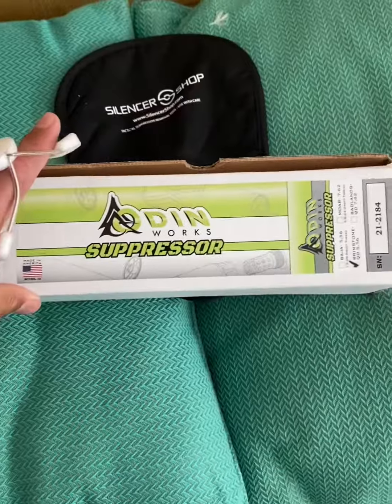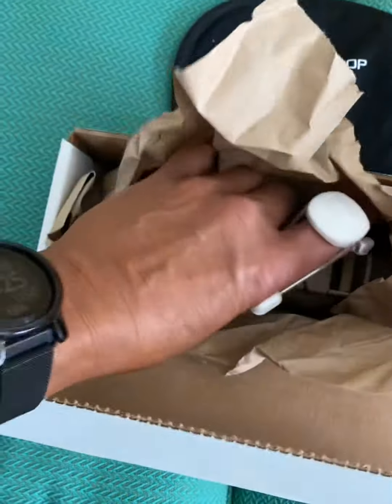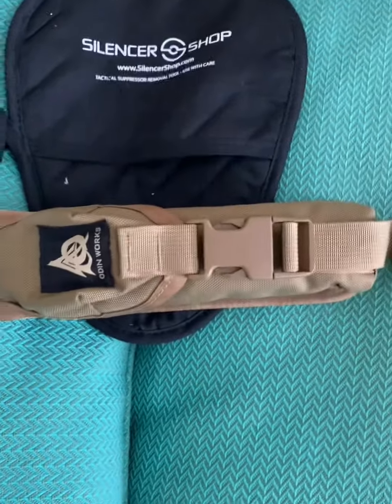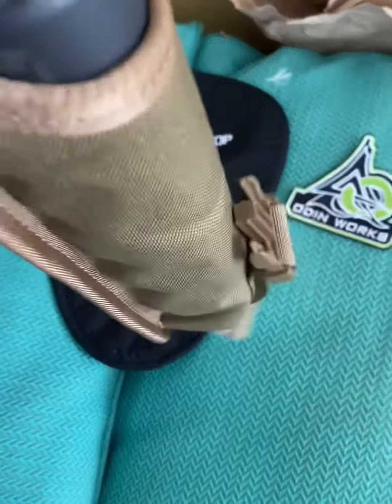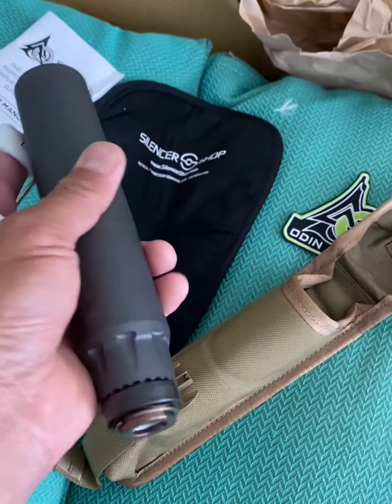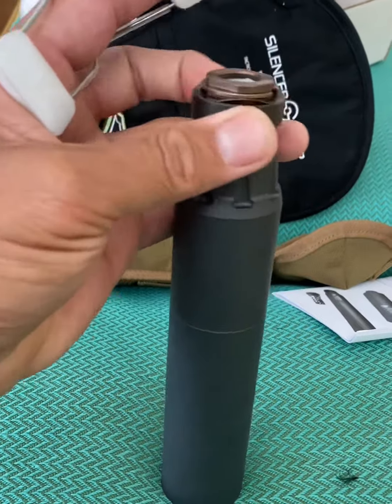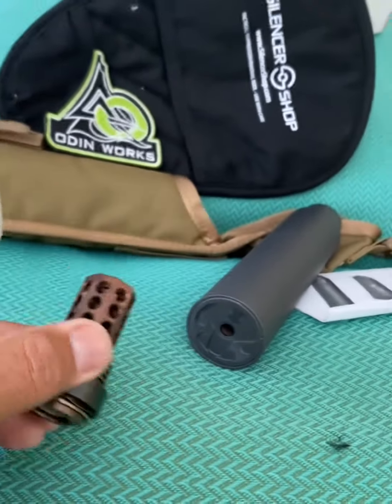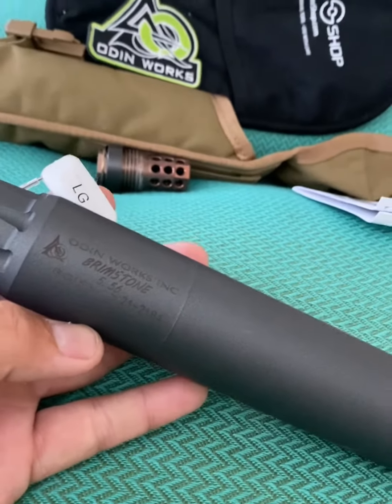Suppressor￼ Odin Works Brimstone QD 556 unboxing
Odin Works Brimstone QD 556 unboxing. Really nice packaging and love the case it comes in.  Really don’t like the weight of the suppressor however